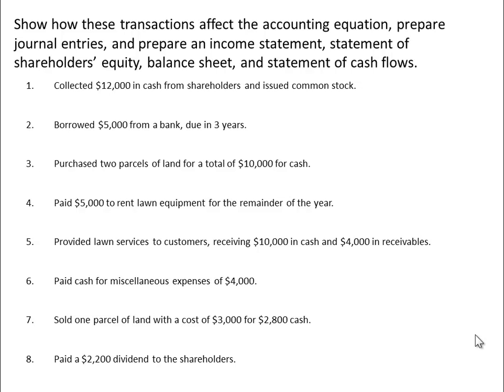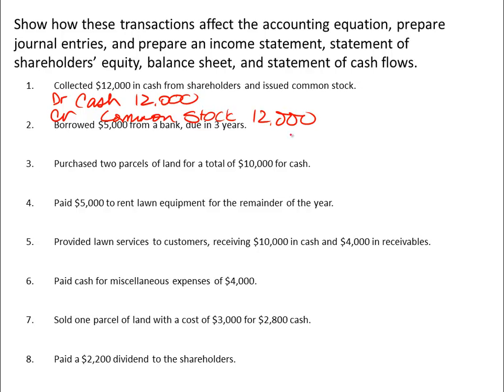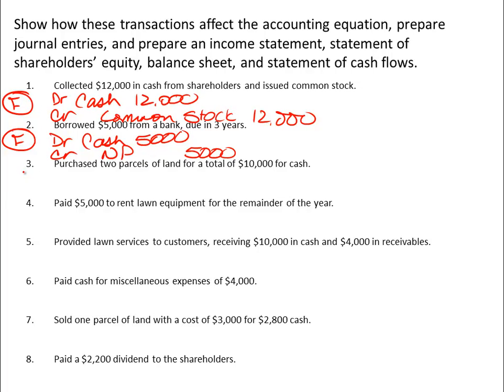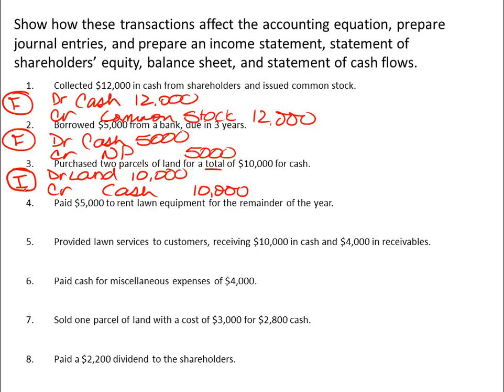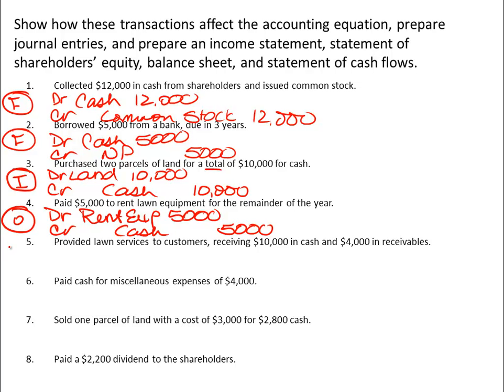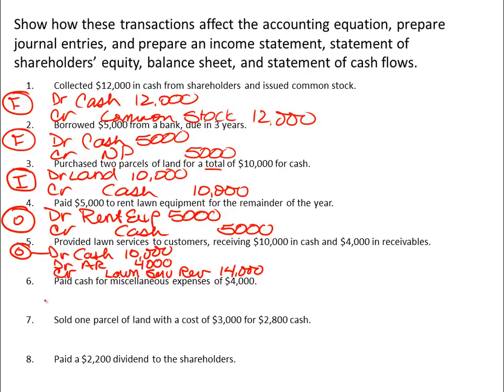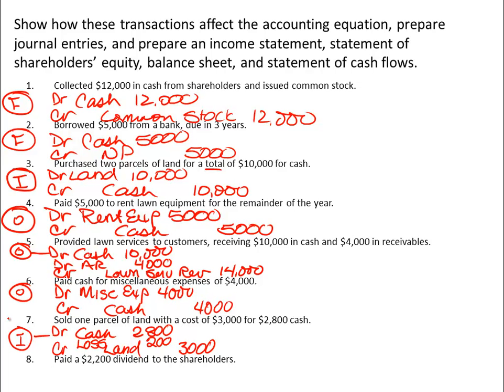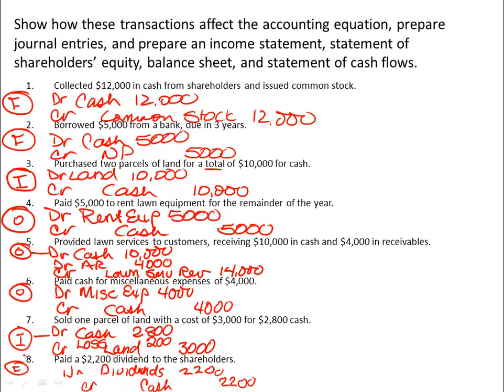Accounting Cycle.1.1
Journal entries, Post to T accounts, and Prepare Financial Statements